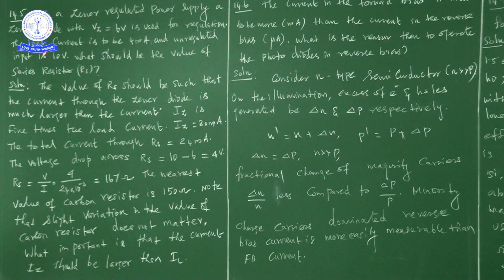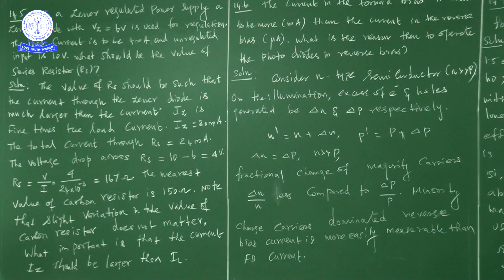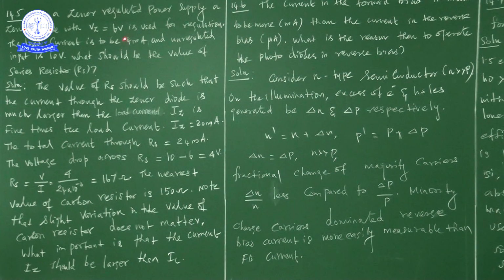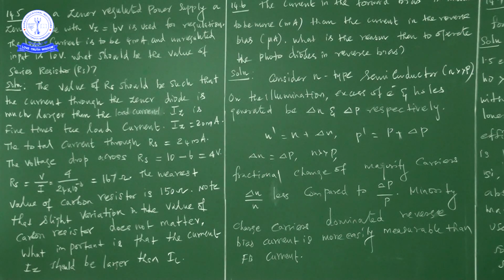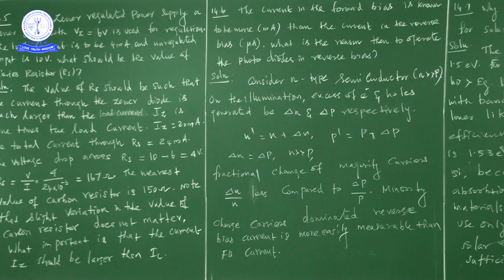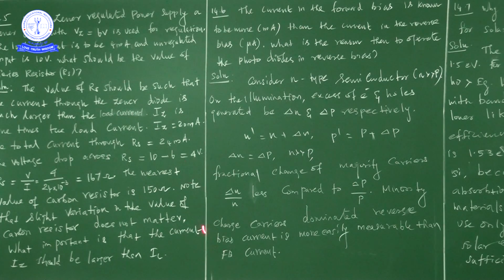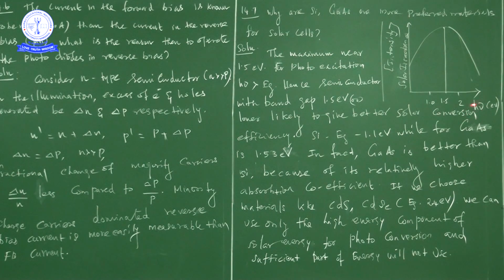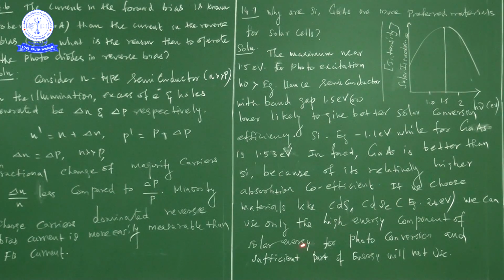PHY 12TH SEMICONDUCTOR AND ELECTRONIC NUMERICAL 3